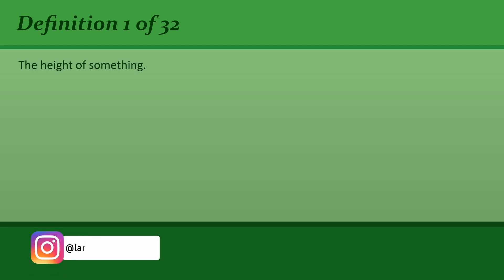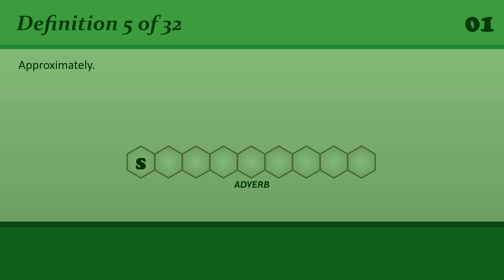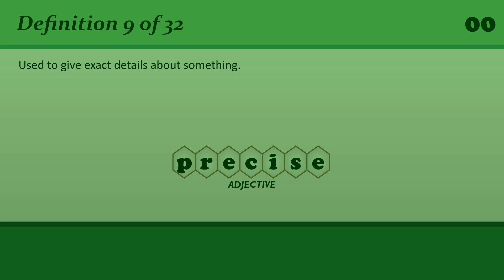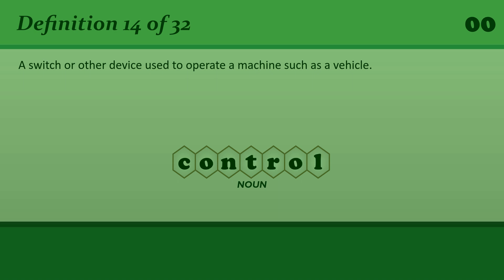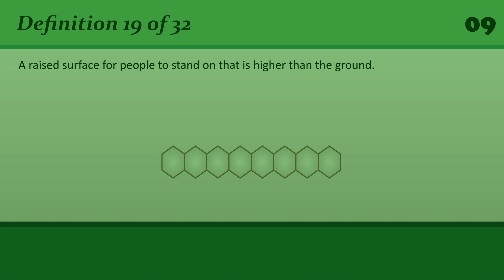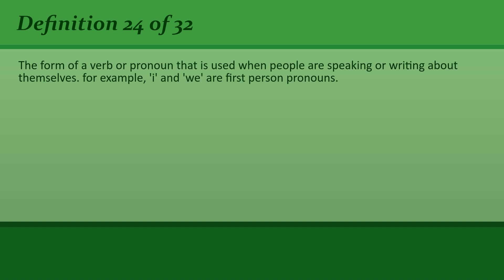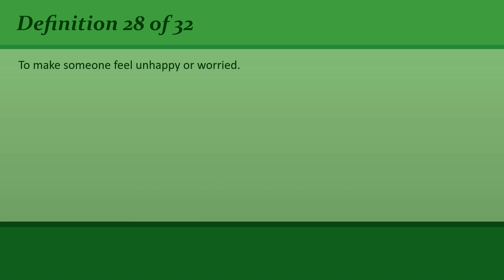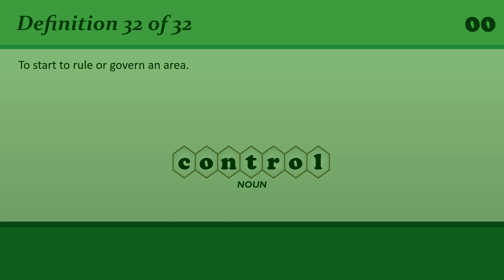Revisiting English Vocabulary: Refreshing Your B2 Level Knowledge #8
• 00:00 Introduction
• 00:21 # 1 - Definition
• 00:40 # 1 - Answer
• 00:52 # 2 - Definition
• 01:16 # 2 - Answer
• 01:26 # 3 - Definition
• 01:48 # 3 - Answer
• 02:00 # 4 - Definition
• 02:23 # 4 - Answer
• 02:34 # 5 - Definition
• 02:54 # 5 - Answer
• 03:08 # 6 - Definition
• 03:32 # 6 - Answer
• 03:43 # 7 - Definition
• 04:03 # 7 - Answer
• 04:15 # 8 - Definition
• 04:37 # 8 - Answer
• 04:48 # 9 - Definition
• 05:10 # 9 - Answer
• 05:23 # 10 - Definition
• 05:47 # 10 - Answer
• 05:57 # 11 - Definition
• 06:21 # 11 - Answer
• 06:31 # 12 - Definition
• 06:58 # 12 - Answer
• 07:11 # 13 - Definition
• 07:31 # 13 - Answer
• 07:40 # 14 - Definition
• 08:03 # 14 - Answer
• 08:14 # 15 - Definition
• 08:35 # 15 - Answer
• 08:46 # 16 - Definition
• 09:06 # 16 - Answer
• 09:17 # 17 - Definition
• 09:38 # 17 - Answer
• 09:49 # 18 - Definition
• 10:10 # 18 - Answer
• 10:22 # 19 - Definition
• 10:45 # 19 - Answer
• 10:55 # 20 - Definition
• 11:17 # 20 - Answer
• 11:28 # 21 - Definition
• 11:53 # 21 - Answer
• 12:06 # 22 - Definition
• 12:30 # 22 - Answer
• 12:41 # 23 - Definition
• 13:03 # 23 - Answer
• 13:13 # 24 - Definition
• 13:43 # 24 - Answer
• 13:55 # 25 - Definition
• 14:15 # 25 - Answer
• 14:26 # 26 - Definition
• 14:50 # 26 - Answer
• 14:59 # 27 - Definition
• 15:20 # 27 - Answer
• 15:30 # 28 - Definition
• 15:52 # 28 - Answer
• 16:02 # 29 - Definition
• 16:22 # 29 - Answer
• 16:34 # 30 - Definition
• 17:01 # 30 - Answer
• 17:11 # 31 - Definition
• 17:35 # 31 - Answer
• 17:47 # 32 - Definition
• 18:07 # 32 - Answer